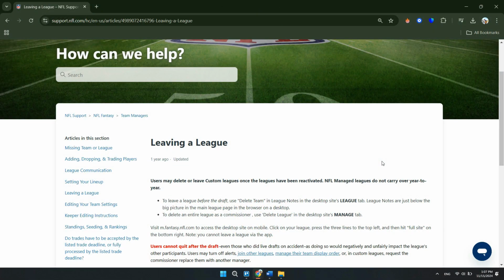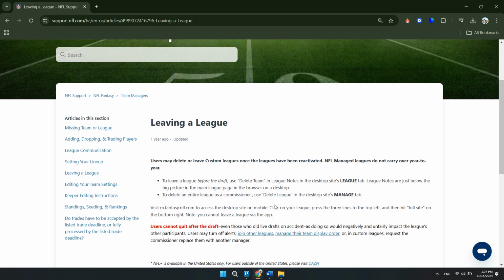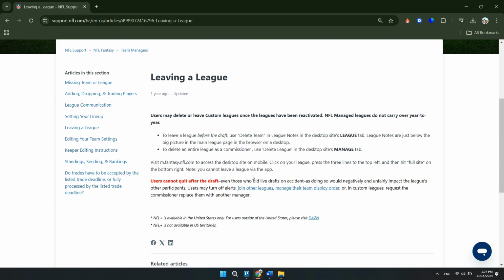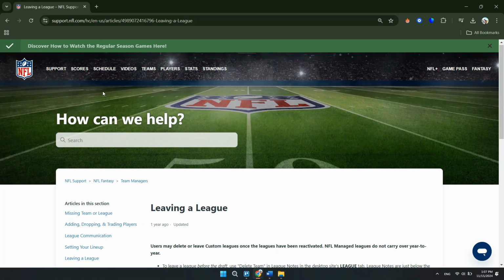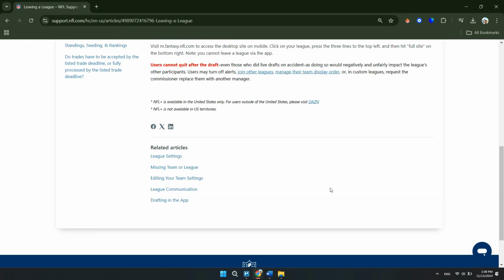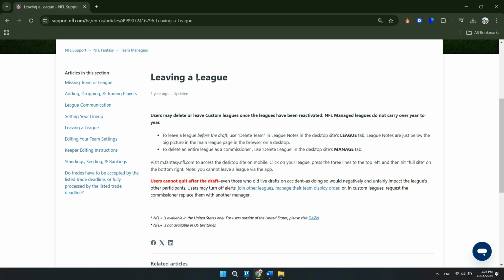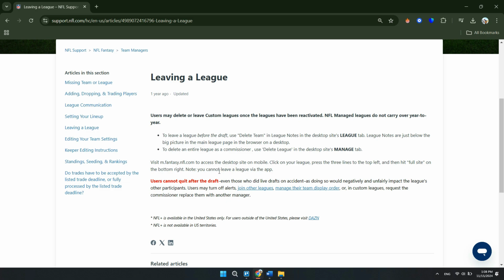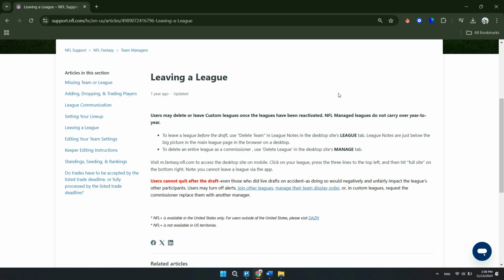How to Leave NFL Fantasy League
In This Video, learn .How to Leave NFL Fantasy League.
NFL fantasy league, tutorial.